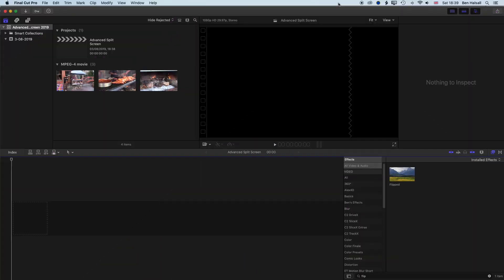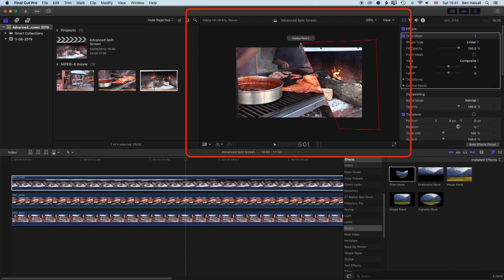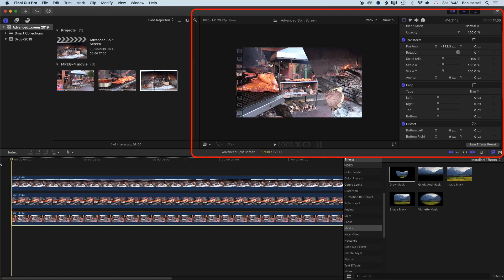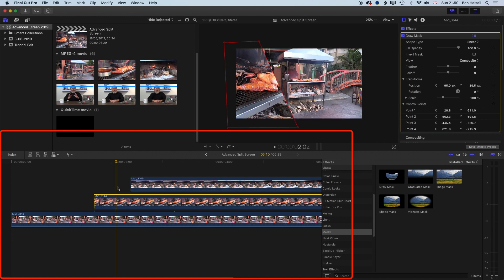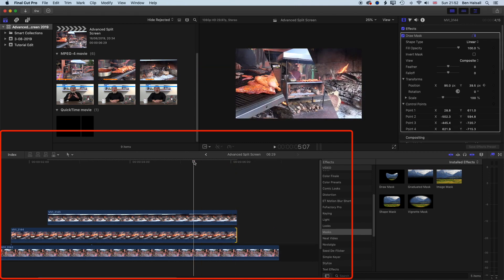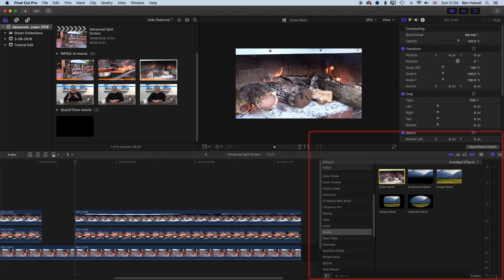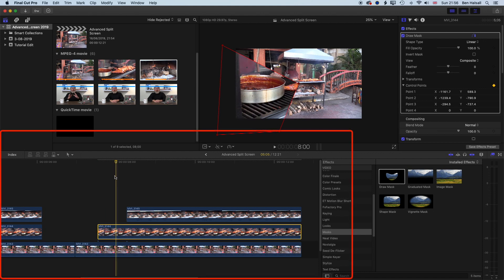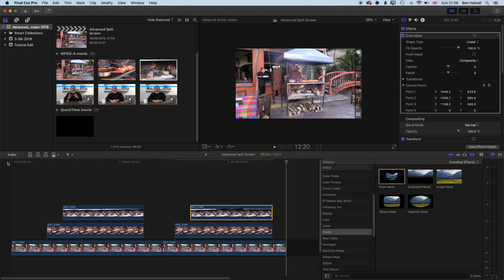Advanced Split Screen + Animation Creation in Final Cut Pro X - No External Plugins Required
ALSO CHECK OUT:
► Easily customisable and professional split screens.

In this tutorial, you will learn how to create an advanced split screen using the built-in plugins available in Final Cut Pro X. This tutorial runs step-by-step through some very cool techniques including split-screen animation and transitions.

I'm always looking for new content and to improve the quality of my tutorials.